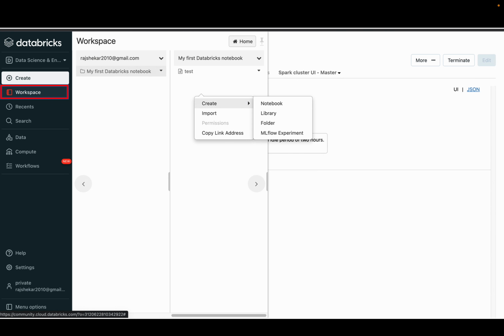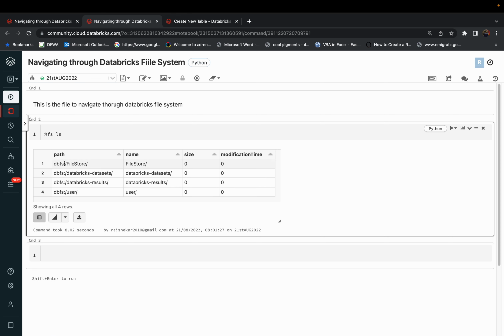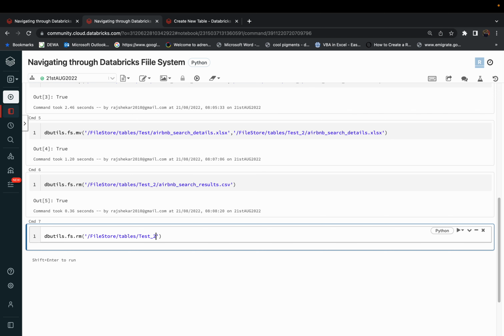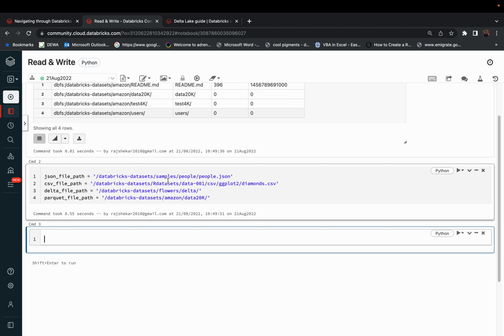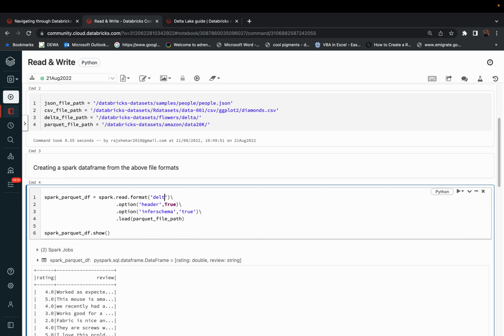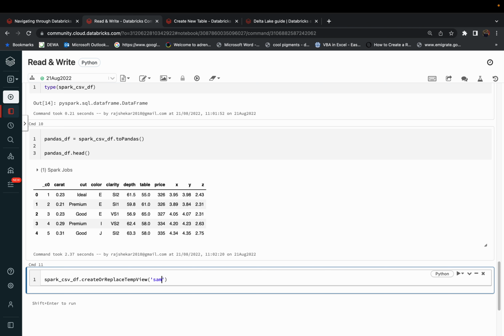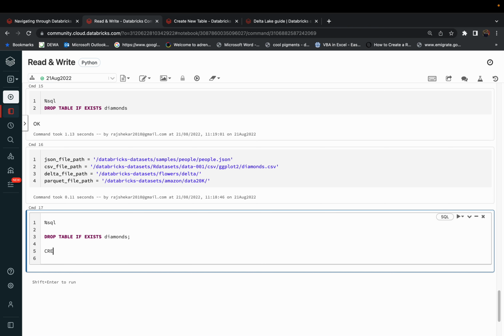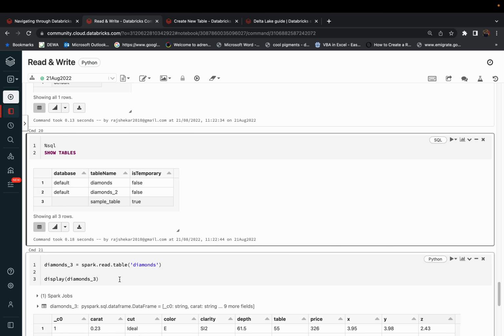2 Navigate Read Write - Databricks - SPARK SQL - PYSPARK - PANDAS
This video contains :
1. Navigating through DBFS
2. Reading & Writing different File formats
3. Converting Spark Dataframes, Pandas Dataframes, SQL Tables

Being a Data scientist or Data Analyst, we need to play with many different formats, Data frames, SQL tables and converting these into many other formats.

Databricks is really good in terms of using our favorite programming languages like : R, PYTHON, SCALA, SQL and do our analysis.

This video shows us on how to interact with the databricks file systems, along with reading and writing different file formats and converting them into a Delta Tables, which are the desired file format for ACID transactions